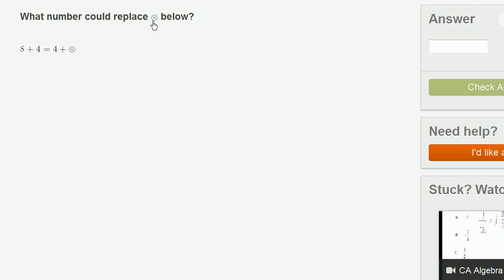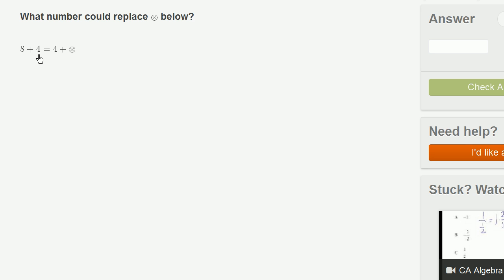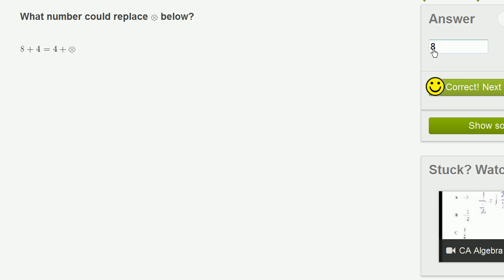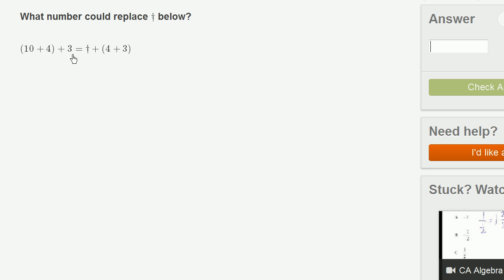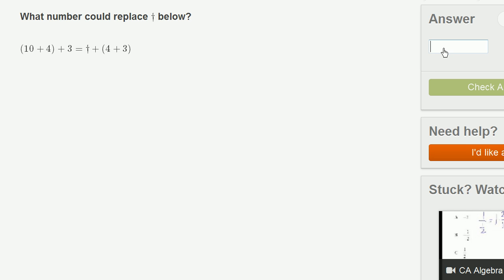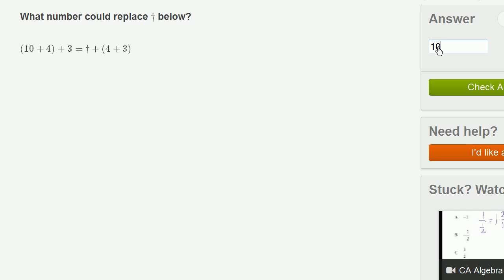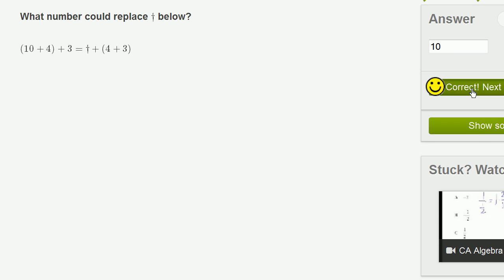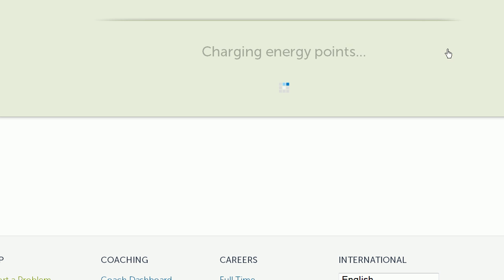Properties of numbers 1 | Arithmetic properties | Pre-Algebra | Khan Academy